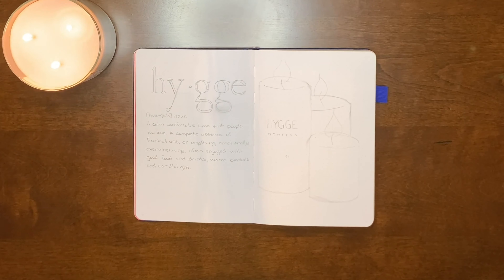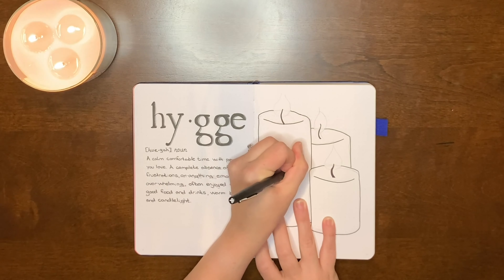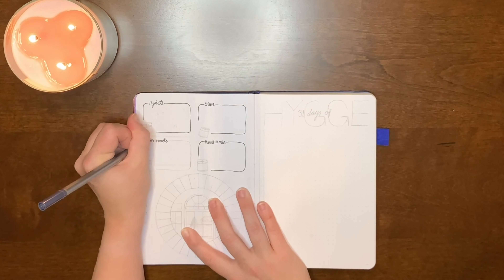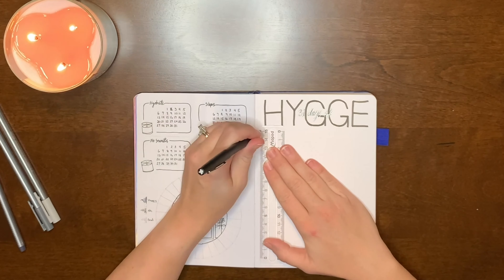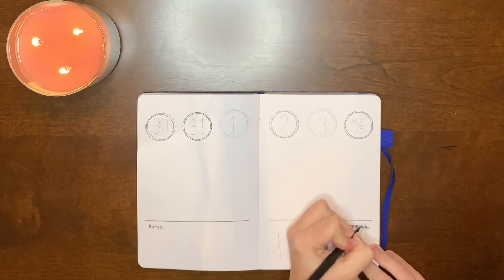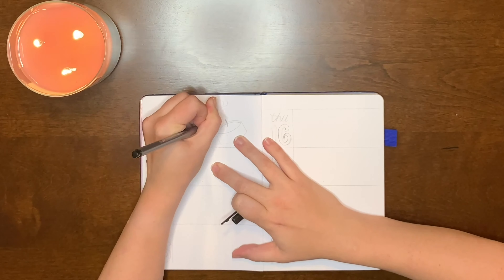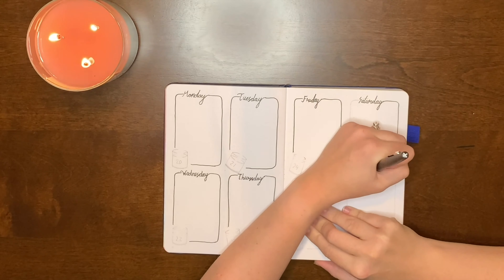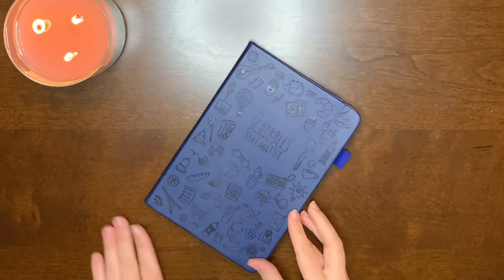JANUARY 2020 BULLET JOURNAL SETUP - Hygge/Candle spread plan with me - first bujo spread of 2020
Welcome to my January bullet journal setup.
I am super excited to share the start to my planner for the new year and dive into a year of growth and motivation.

I went for a simple theme with all grey and black tones few to make it light and simple as we recover from the holidays and need a clear mindset for the new year.

If you are looking to create any of these spreads please do and I would love for you to tag me so I can see the beautiful pieces of art you create.

Bullet journal items used in video:
○ Dotted Journal by Scribbles That Matter
○ Paper Mate Flair Felt Tip Pens
○ Crayola Super Tips Markers
○ Staedtler Triplus Fineliner Pens
○ Uni-Ball Signo Gel Pen, White
○ Tombow Brush Pen